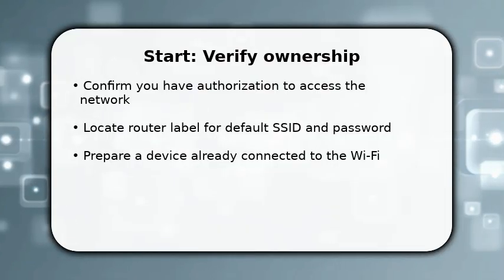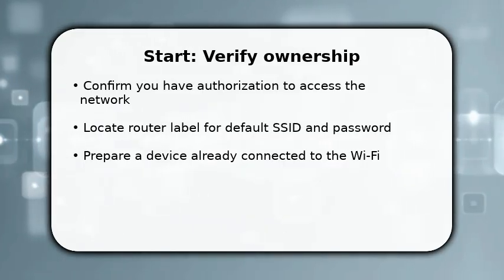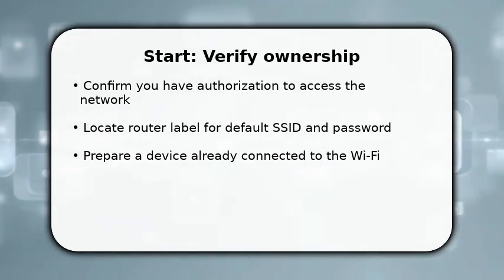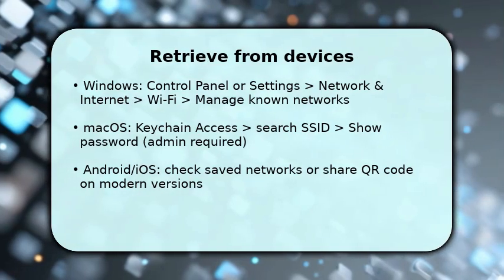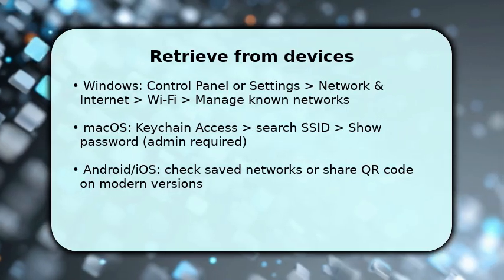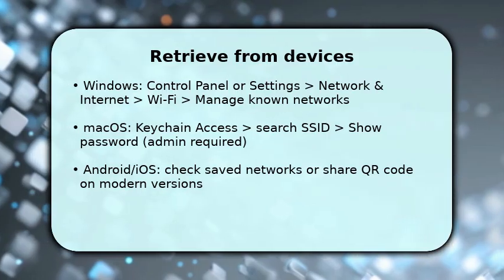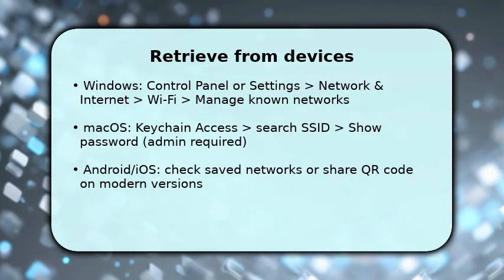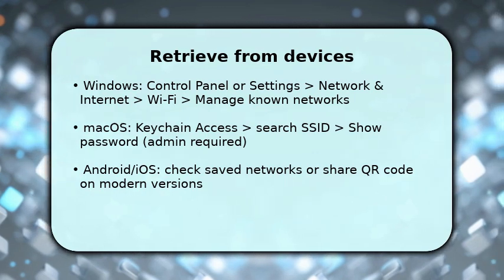How to Find Wifi Passwords - Step by Step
Learn the step-bythy methods to discover WiFi passwords without technical expertise. This video guides you through various safe and legal techniques, including using network tools like 'Airplane Mode' reset or analyzing router logs for hints.

find wifi password, how to find wireless access code, WiFi hacking guide, network security basics, router log analysis, airplane mode Wi-Fi fixer, wireless network troubleshooting, password discovery methods, home internet setup help, connectivity solutions